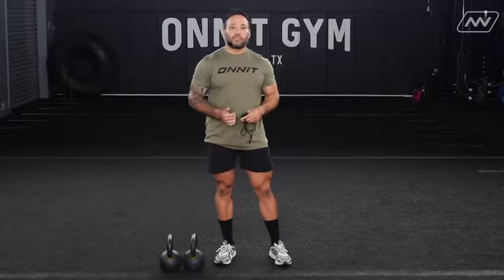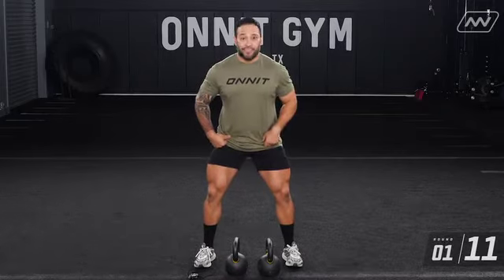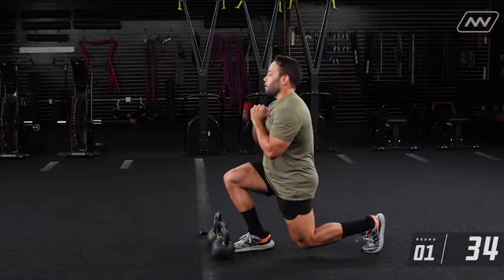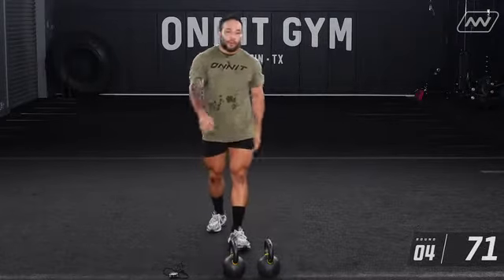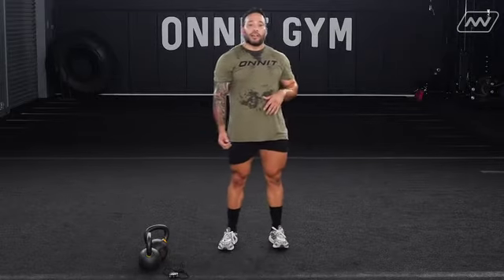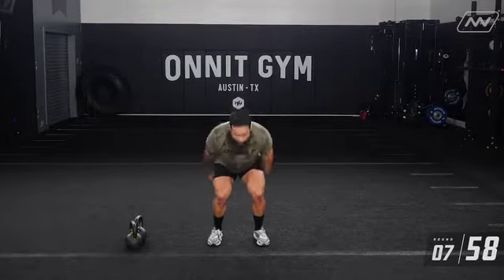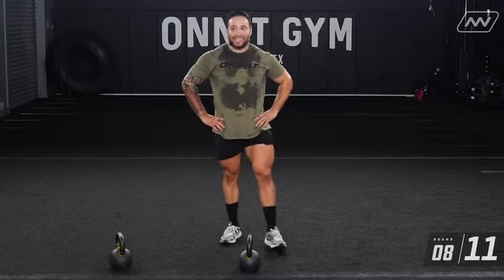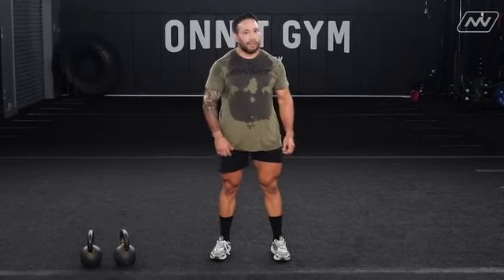KBA Lower Body 1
Kettlebell Athlete Lower Body 1